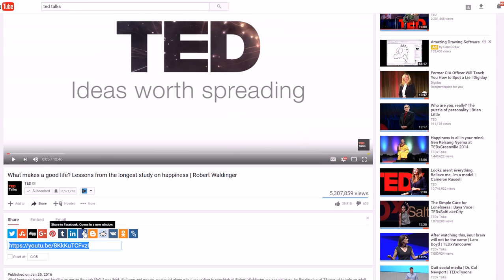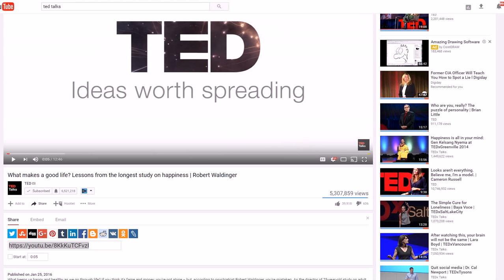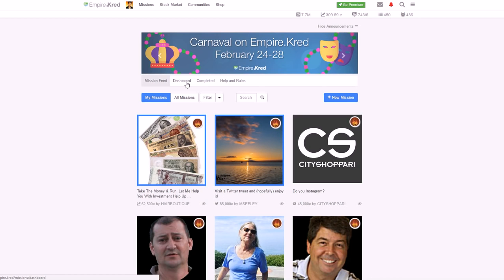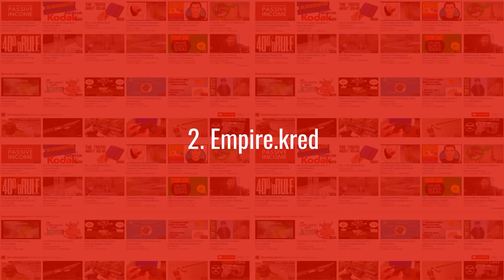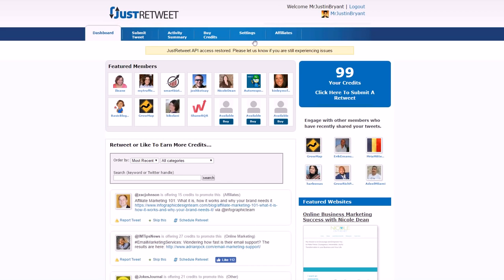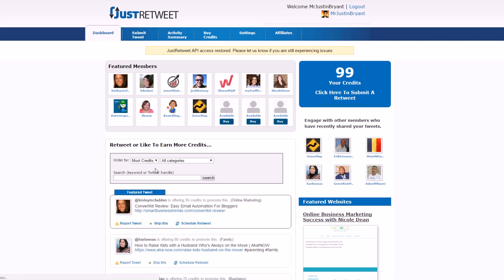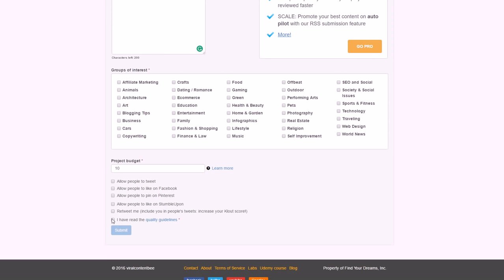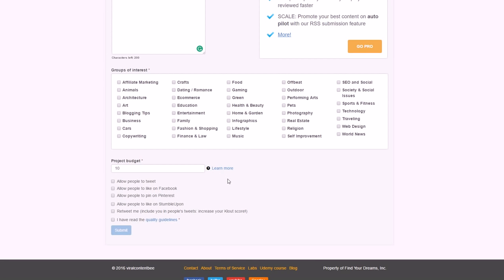how to promote your youtube business make money online without investment 2017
In your life, work and study, you and others will have your own group of friends. You and your group will often exchange information, chat with each other through chat groups on mobile applications or computers. . . Everything seems very interesting and it helps to make the friendship more relaxed, sticking hard to separate
Technology is growing and exciting things await ahead. And recently, a new service that allows groups of friends to watch YouTube videos together, chat and share videos has surfaced and without any money and earning a lot from your youtube videos.
In this video, I'll show you how to promote your YouTube videos for free in 2017. These strategies and tools will help you get more traffic, subscribers, comments, and income for your channel.
my contact address : sathiyarajsimon 27kannagi street,senthanneerpuram,tiruchirappalli 620001/south tamilnadu/south india